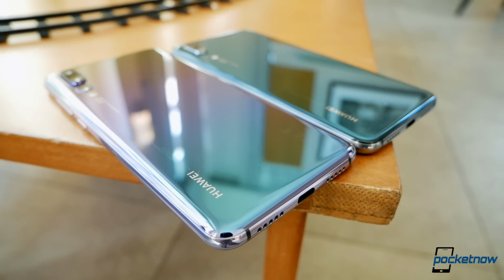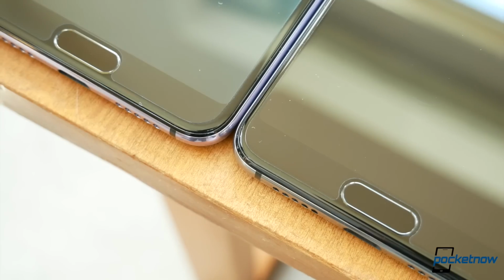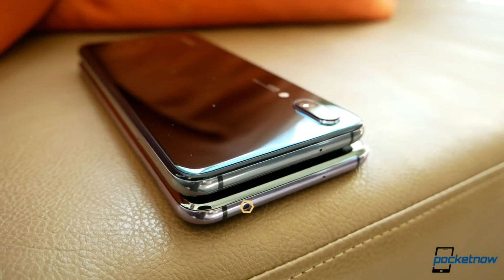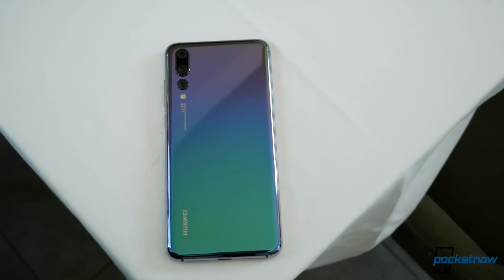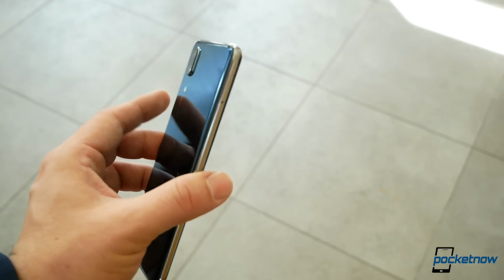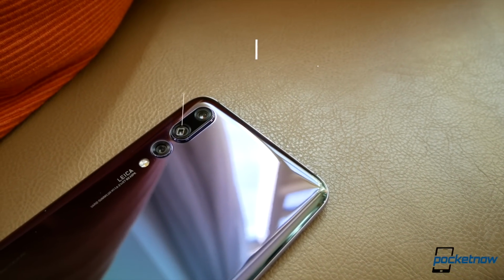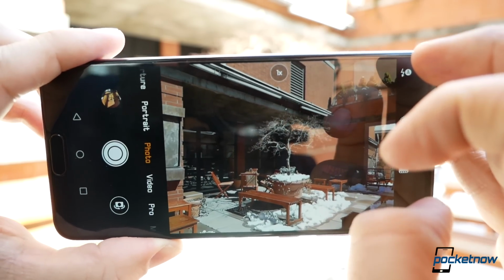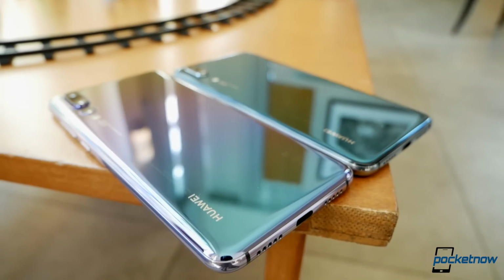Huawei P20 Pro / P20 Hands-on - Woah 40 Megapixels! | Pocketnow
This is our hands-on with the new Huawei P20 and Huawei P20 Pro phones.
So here's the thing: When I walked in to our briefing of the P20, I thought we'd get a smaller and watered down version of the Mate 10 Pro, as Huawei usually does… but as it turns out, that's nooot entirely accurate. One of these phones is pretty much that, and the other is something else entirely.